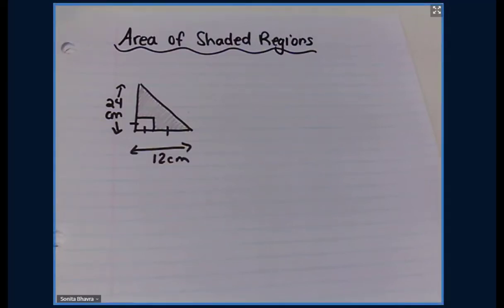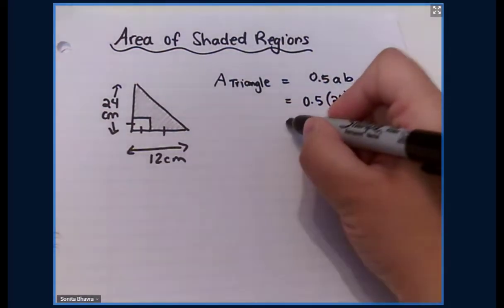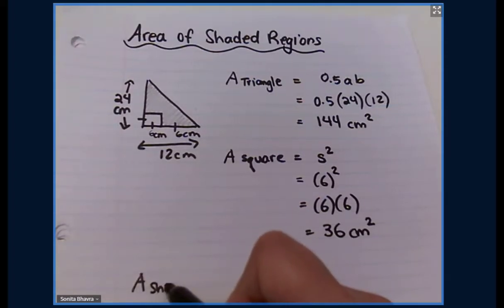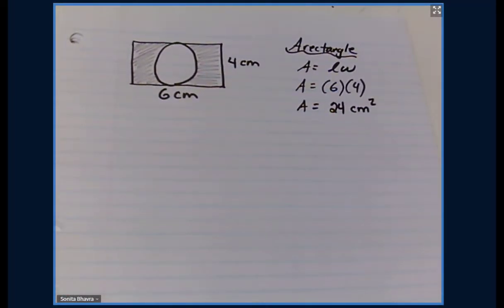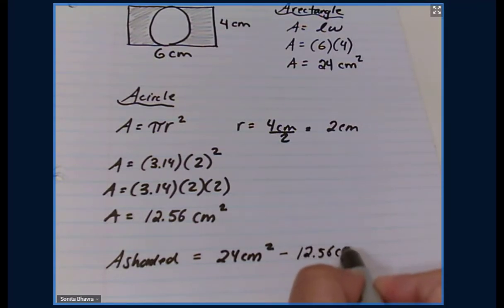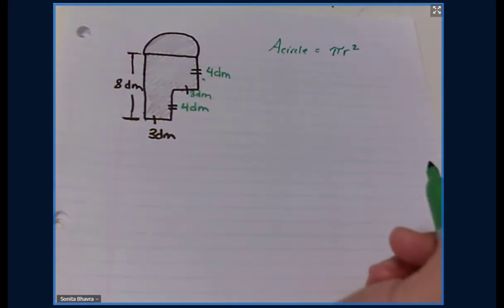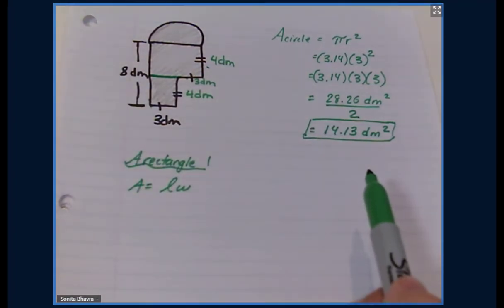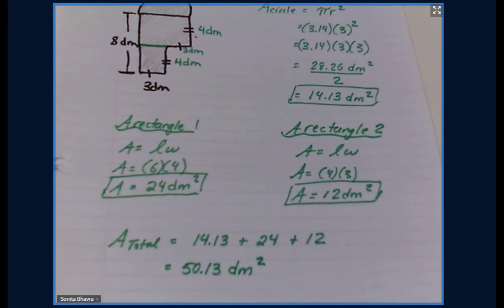Area of Shaded Regions